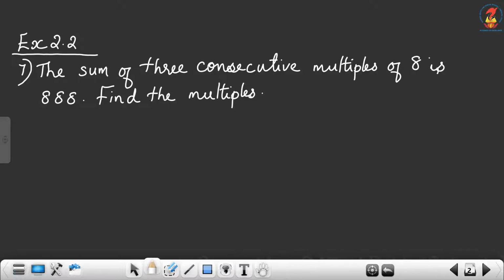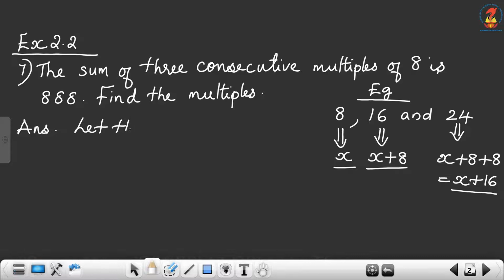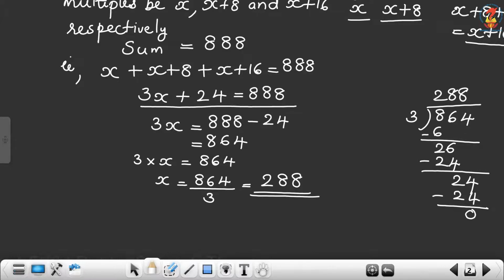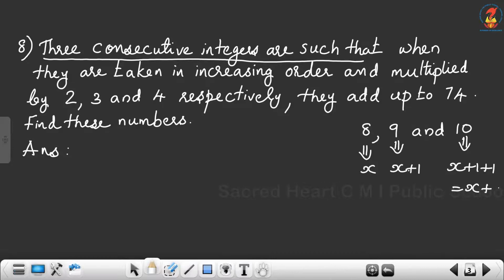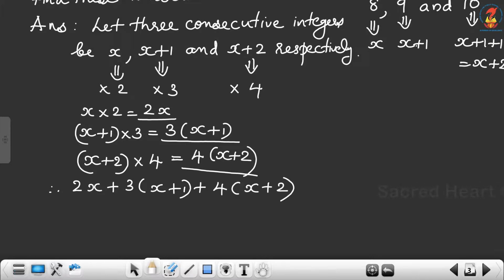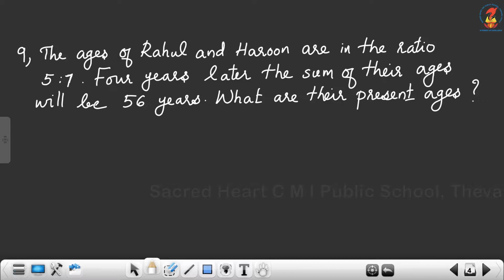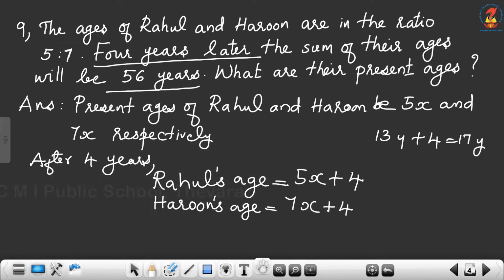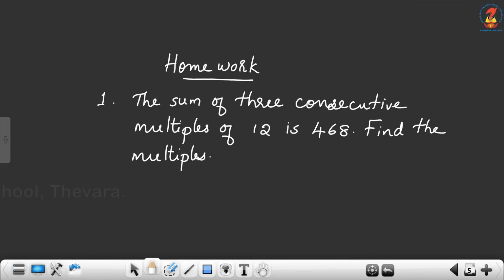Maths08 Chapter 02 Linear Equations in One Variable Video 05 Ex 22 7 9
Maths08 - Chapter 02 - Linear Equations in One Variable - Video 05 - Ex 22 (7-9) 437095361